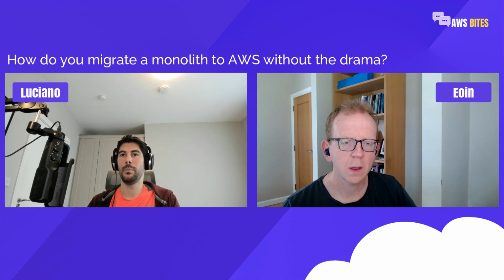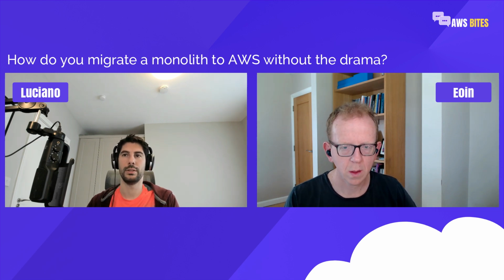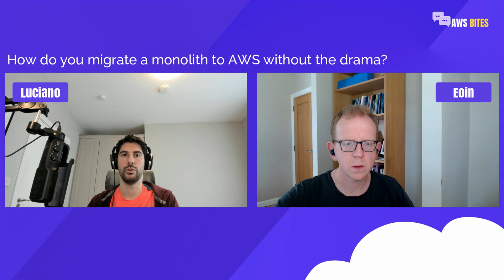37. How do you migrate a monolith to AWS without the drama?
Migrating monoliths to the cloud can be a scary, expensive and time consuming and time consuming activity. Many companies try to avoid it even if it could be beneficial for them, just because they think it would require too much work and be too risky. But there are interesting compromises and incremental approaches that can be used to simplify and de-risk this kind of migration. The idea is that you don’t necessarily have to dramatically re-engineer your application to move it to the cloud (and start to take advantage of it).

In this episode, based on an InfoQ article that we recently published, we discuss a fictional use case where a company with a monolithic application managed to move to the cloud with a minimum amount of change. The move to the cloud has brought more scalability and resilience for the company to move forward and expand. But it also brings new challenges and opportunities. We will discuss all of this in more detail and by the end of this episode you should have a checklist for migrating monoliths to the cloud with minimal effort.

⏱ timestamps:

00:00 Intro
01:12 Case study: a fictitious legal startup
02:50 What is the problem we are trying to solve with moving to the cloud?
05:40 What kind of tradeoffs can we suggest?
06:50 The new architecture: ALB + EC2 instances + S3 + RDS + ElastiCache
10:10 First steps: learning Infrastructure as Code and AWS Networking
13:18 Next step: data migration (files, database and session storage)
19:02 Next step: deploying the application code (AMIs and operational mindset shift)
22:37 Going live: HTTPS and DNS
25:25 Knowledge gap and other things the team needs to learn
27:50 What's next: opportunities and challenges
31:38 Wrapping up

In this episode, we mentioned the following resources:
- InfoQ article “A Recipe to Migrate and Scale Monoliths in the Cloud”